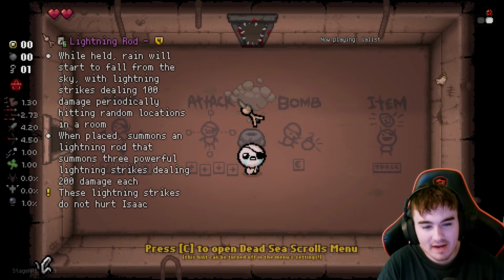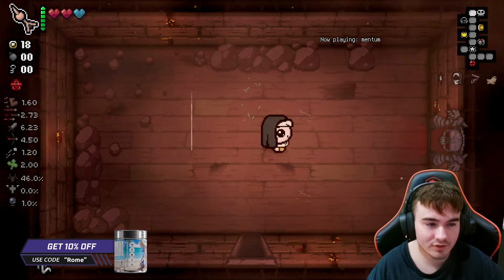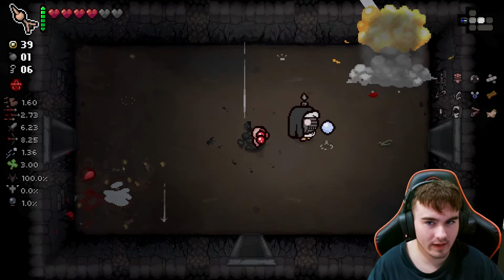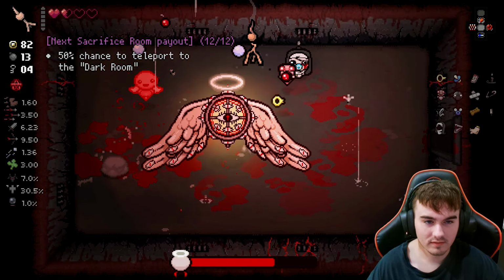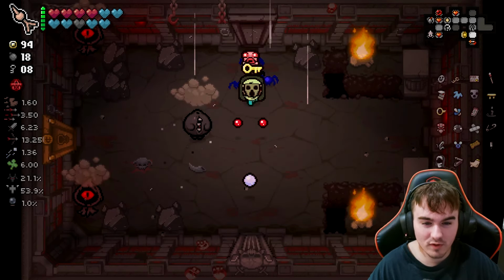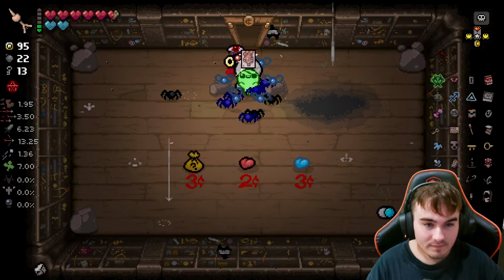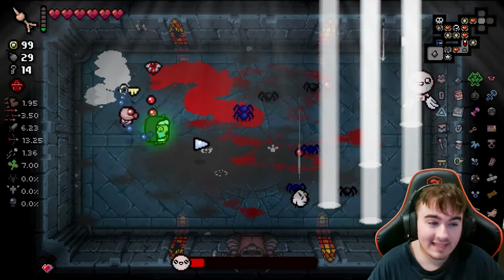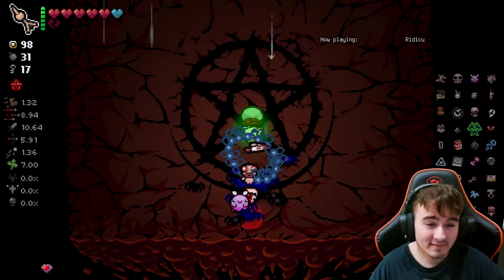This NEW Quality 4 Is SHOCKING:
NEW ISAAC VIDEOS DAILY!

LIVE M-W-F FROM 6PM PST - 8PM PST

The Binding of Isaac: Repentance features an extensive collection of powerful items, including "Tech.5", "Brimstone", "D6", "The Bible", "The Hourglass", "The Compass", "The Negative", "The Wafer", "The Book of Revelations", "The Mark", "The Relic", "The Cell Key", "The Bible", "The Bible", "The Pinking Shears", "The Chest", "The Polaroid", "The Battery". These items offer a wide range of effects, such as increased damage output, invincibility, or the ability to fly. With so many strong items to choose from, each playthrough of the game is unique and offers a new and challenging experience. Keywords: Binding of Isaac, Repentance, extensive collection, powerful items, Tech.5, Brimstone, D6, The Bible, The Hourglass, The Compass, The Negative, The Wafer, The Book of Revelations, The Mark, The Relic, The Cell Key, The Bible, The Pinking Shears, The Chest, The Polaroid, The Battery, increased damage output, invincibility, ability to fly, unique, challenging experience, playthrough. this is not all for keywords shhhh